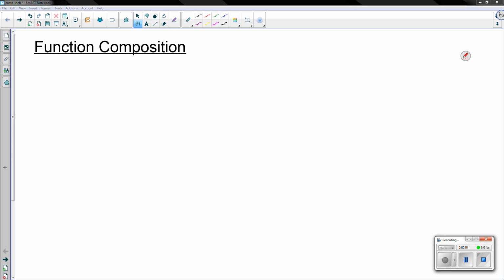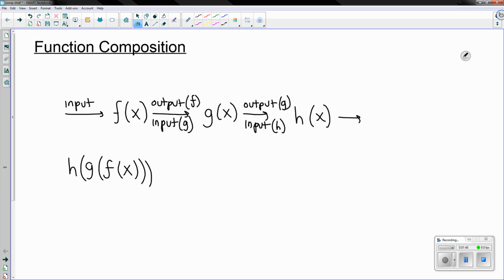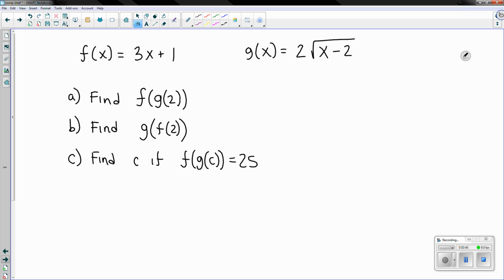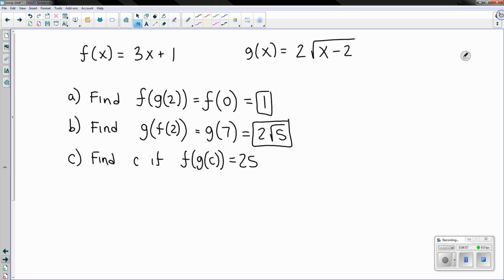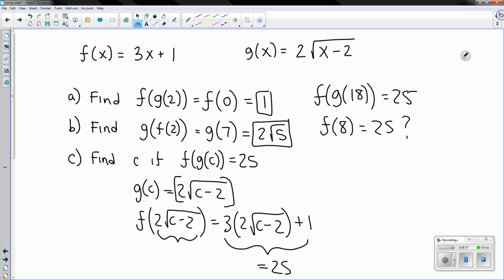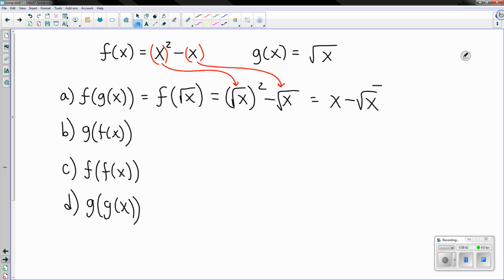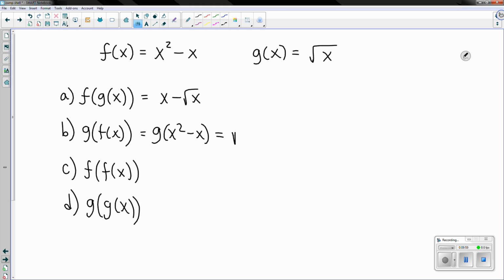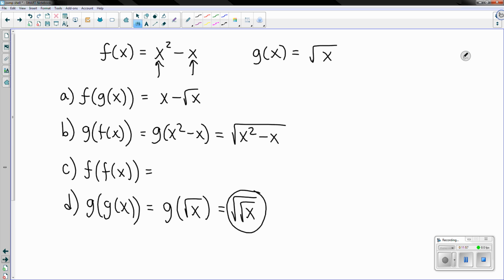Foundations for Functions: Function Composition